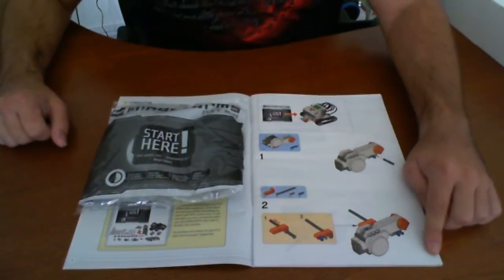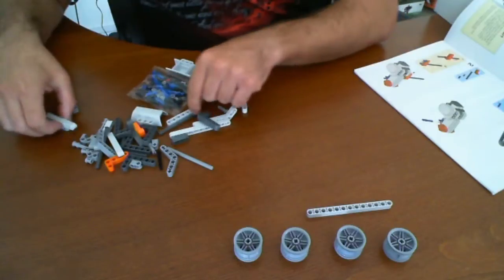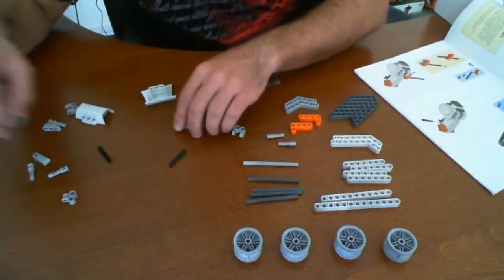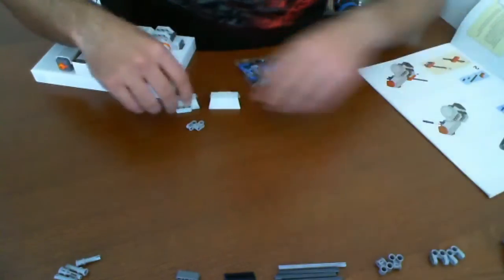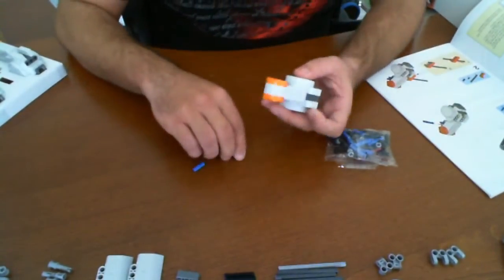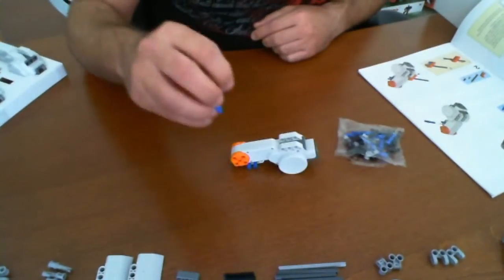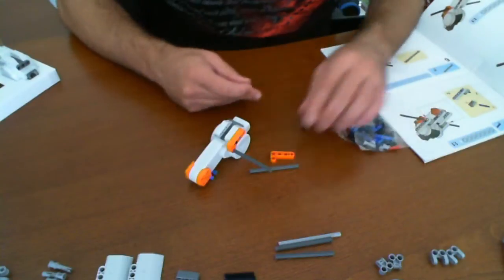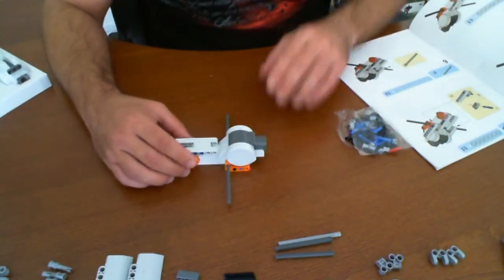Lego Mindstorms Review - Part 4- RUG Community Robot Review